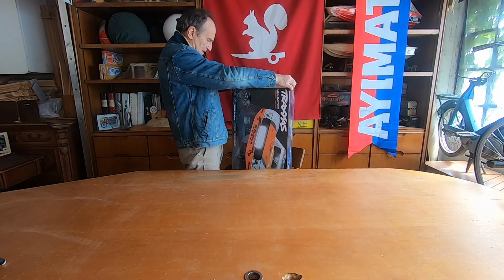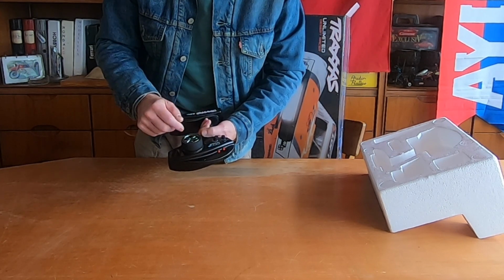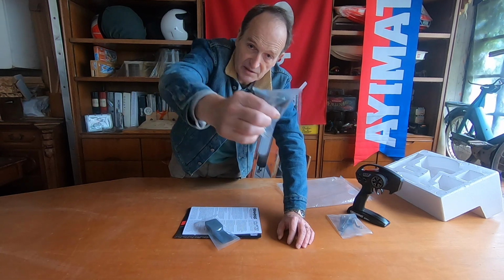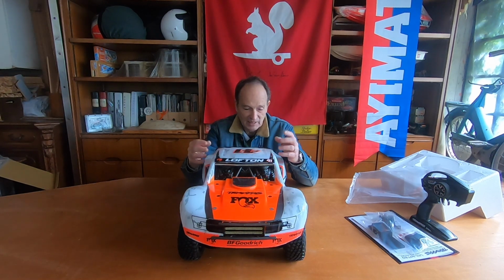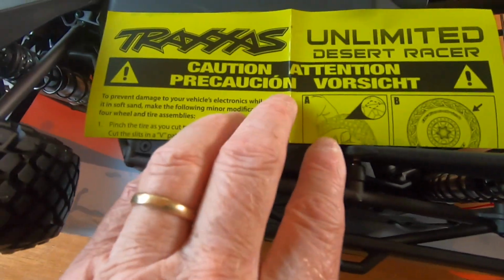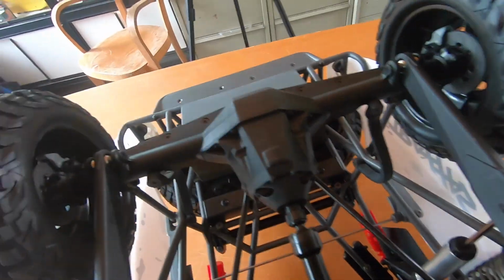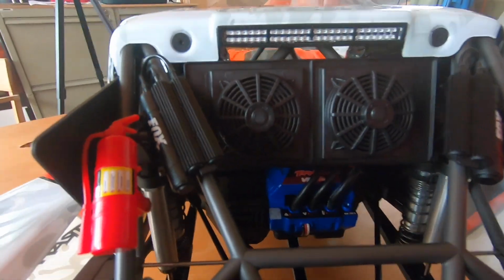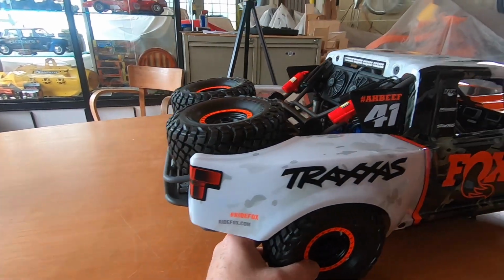What a beauty! Unboxing my last dream: Traxxas UDR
After a long time I decided to buy it, and it was a very good idea. In this video I share my happiness unboxing and discovering the famous Traxxas UDR. what a beauty!!